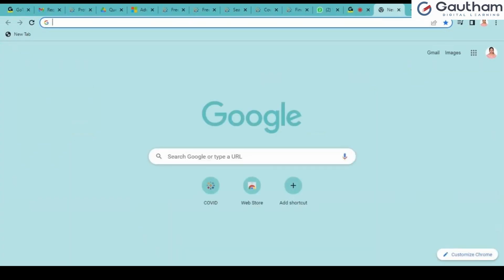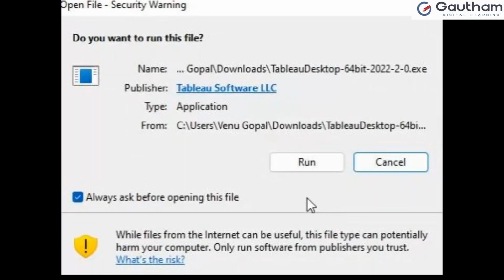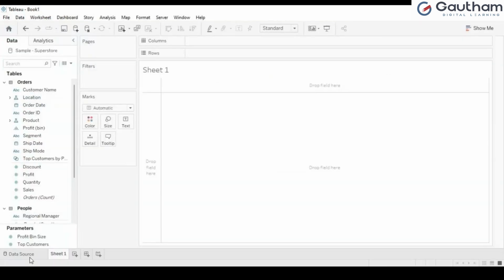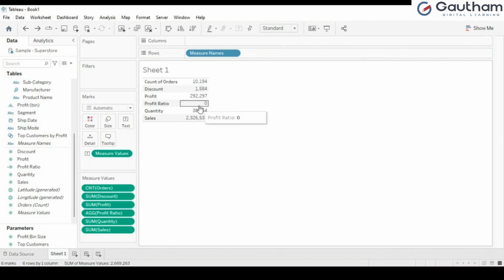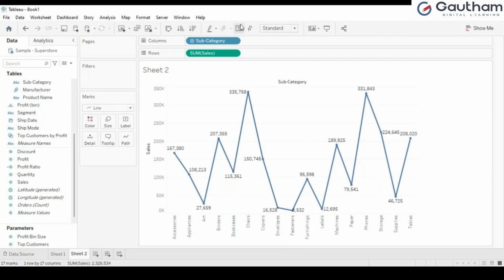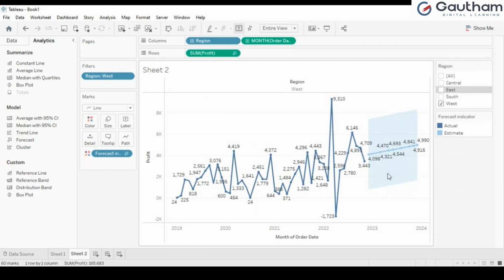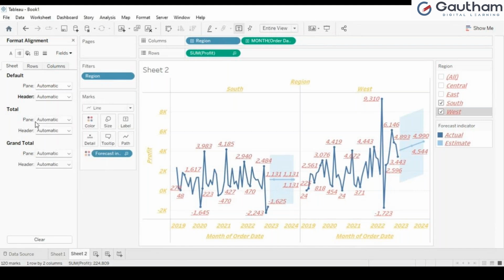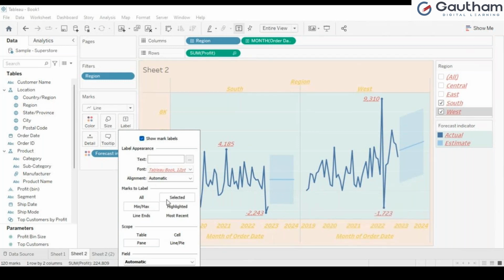Tableau Updated Version In 2022 | Tableau Training - Gautham Digital Learning